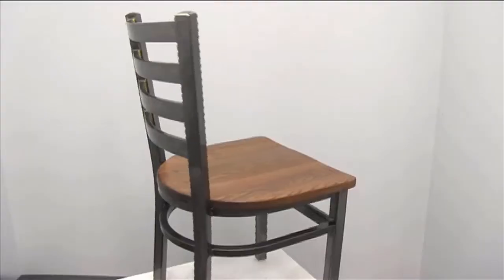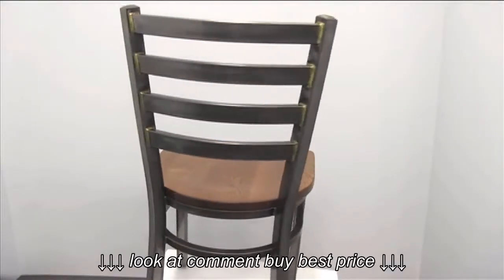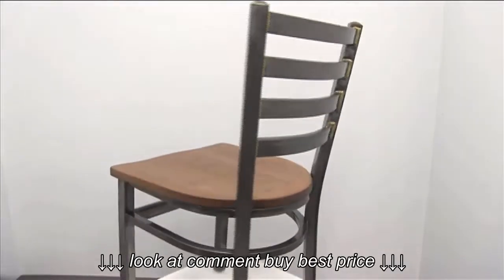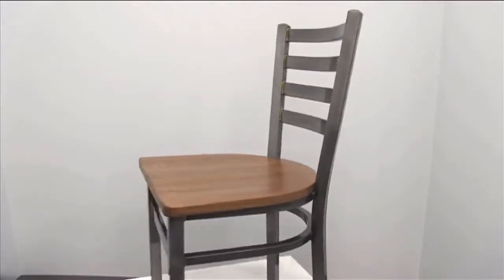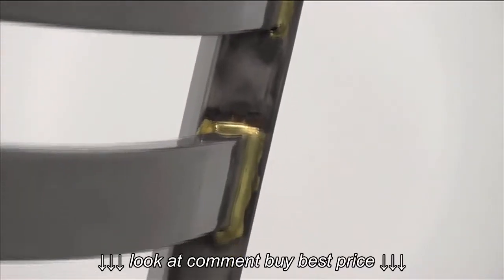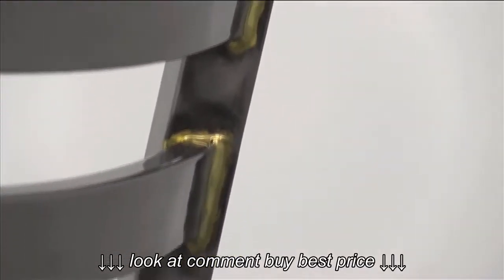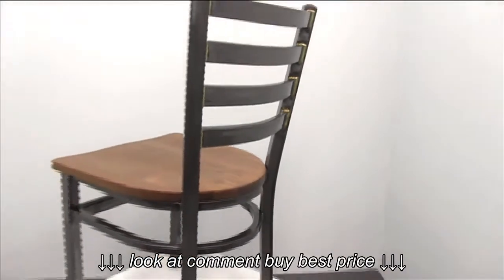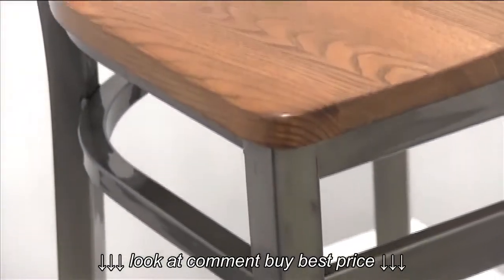Metal Clear Coat Industrial Restaurant Side Chair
Metal Clear Coat Industrial Restaurant Side Chair, Metal Clear Coat Industrial Restaurant Side Chair